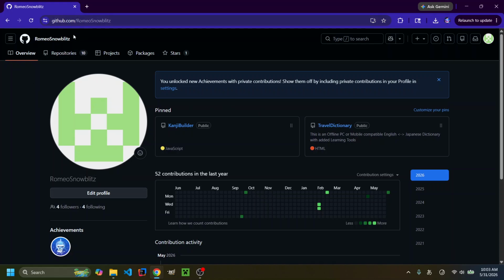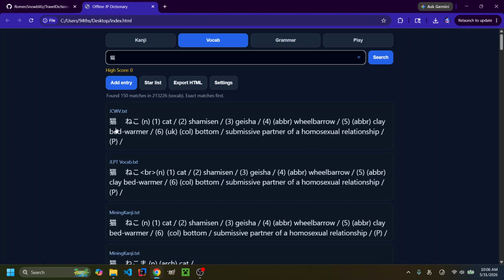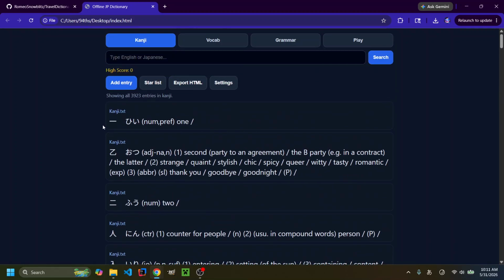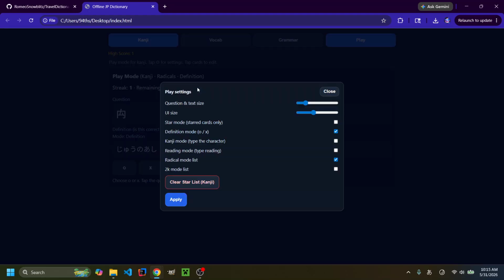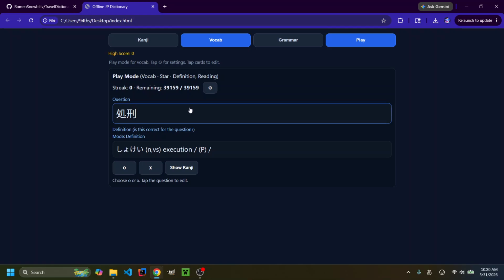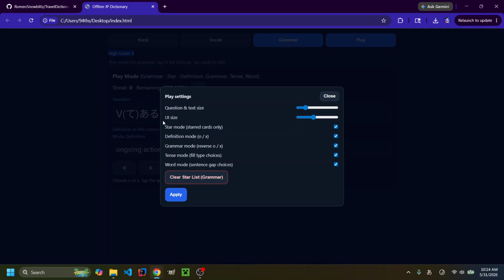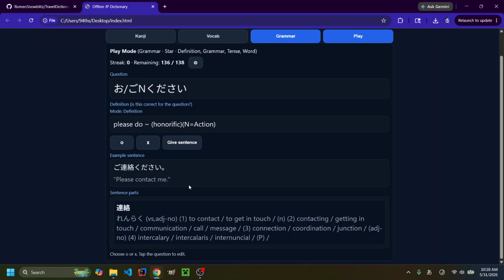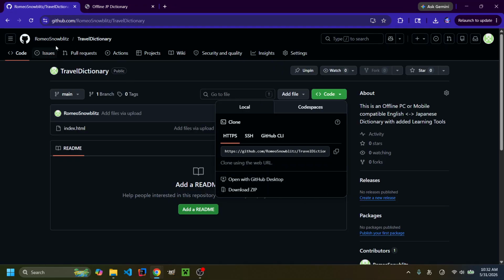Japanese Travel Dictionary/Learning App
This is a self made project, so I'm responsible for all the bugs, features and future development, so feel free to try it out and give me any feedback that you wish :)

This Apps #1 Purpose is Free access to a Full Dictionary while also being completely offline. It's Secondary Function is having Learning Tools to help you Learn and Practice words which is good for waiting in long lines, bus rides, or just being an introvert at a party.

here are places that you can send me money if you want to :)